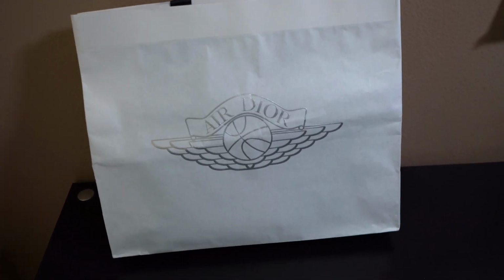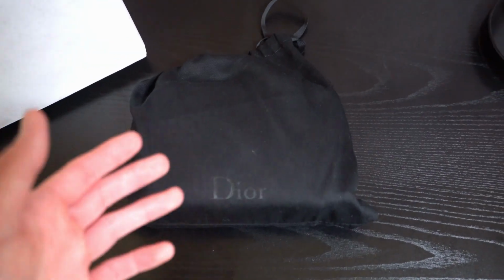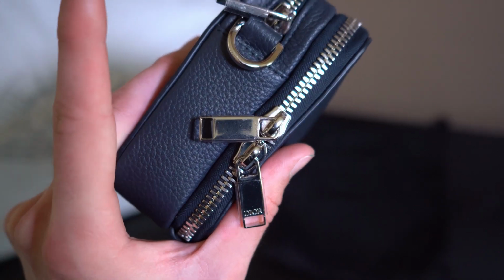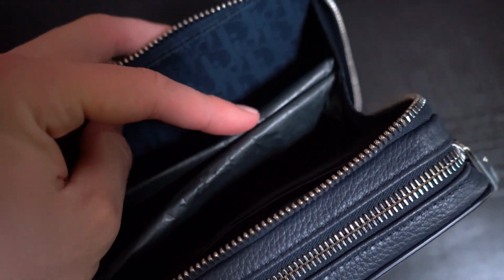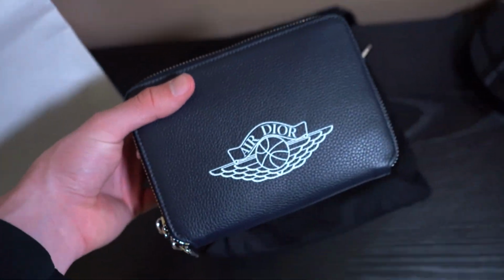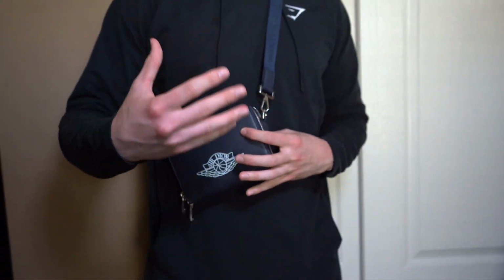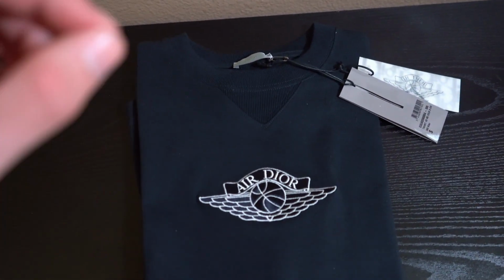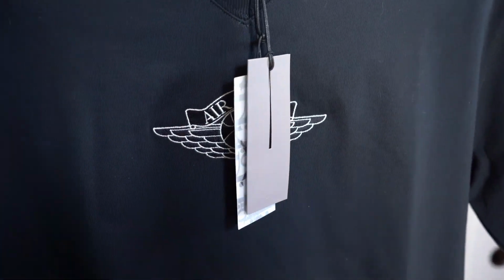Dior x Jordan Air Dior Wings Messenger Bag + Shirt Review & Unboxing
The iconic SS20 collaboration between streetwear powerhouse, Jordan Brand, and designer powerhouse, Christian Dior, features Air Jordan 1s highs & lows, messenger bags, tees, and more!
WANT TO SELL SOMETHING? DM ME PICTURES AND INFO ON INSTAGRAM (@Connor.Langley)
LIMITED TIME: Get 4 FREE STOCKS ON WEBULL when you deposit $100 (Valued up to $1600)
👁 ABOUT THIS VIDEO :
"A palette of gentle shades brings together the House’s exceptional tailoring expertise with a 1980s American sportswear feel, inspired by the legendary Michael Jordan. The collection balances timeless silhouettes from the Jordan and Dior vaults while bringing new life to classic sport styles. Relaxed, minimalistic wool suits reflect the art of detail according to Dior. Punctuated with buttons signed with the Air Dior logo, the blazers sport subtle blue and white striped linings. A bomber jacket reprises the emblem on its back and displays the Jumpman logo – recognized the world over - on its sleeve. It is paired with silk shorts decorated with a graphic motif featuring the “CD” initials. A gray suede hoodie also sports these new logos in perforated or embossed versions created using precise, meticulous techniques. The Dior Oblique motif – a powerful, timeless code – for the first time adorns the linings of the designs, made in Italy. Cashmere or sleeveless sweaters, shirts and polo shirts as well as pants affirm a new look, inspired by the NBA champion’s style and his sensitivity to twists of audacity coupled with elegance. Four leather goods pieces – including a pouch and a wallet – as well as bob hats, necklaces and jacquard ties complement these must-have looks, while square silk scarves subtly combine the toile de Jouy and Wings prints." - Dior
👁 WHO IS CONNOR LANGLEY? :
 Connor Langley is an entrepreneur out of Los Angeles California who helps others acquire real estate, watches, and anything luxury! He documents his luxurious watches and garments, valuable information, and accomplishments via youtube.
He makes multiple videos every week with the goal of providing you with helpful and informative information about many of the top luxury brands and review his favorite brands and designers like Rolex, Audemars Piquet, Patek Philippe, Louis Vuitton, Fendi, Chanel, Gucci, Longchamp, Prada, Hermes, Mulberry, Marc Jacobs, Michael Kors, Burberry, etc.